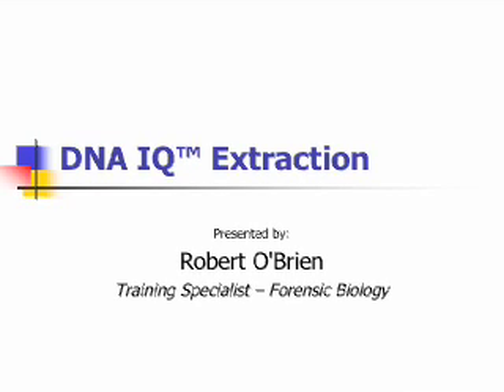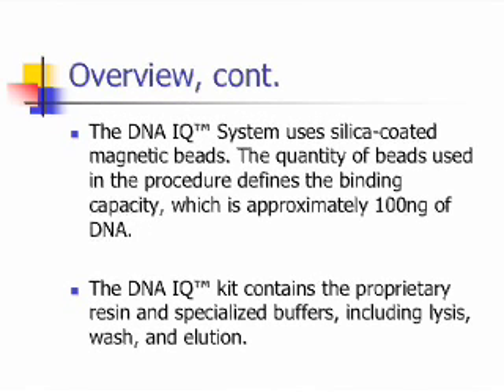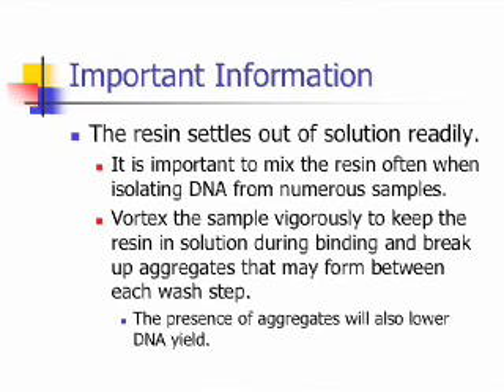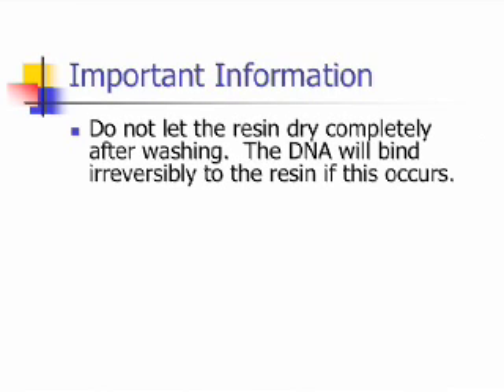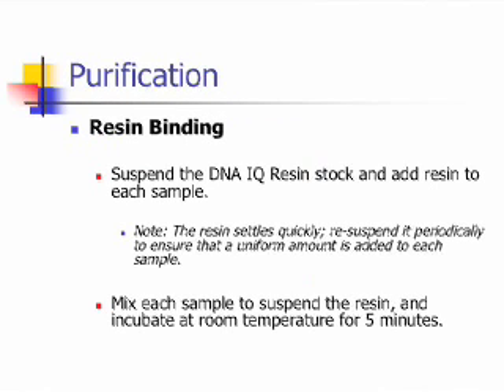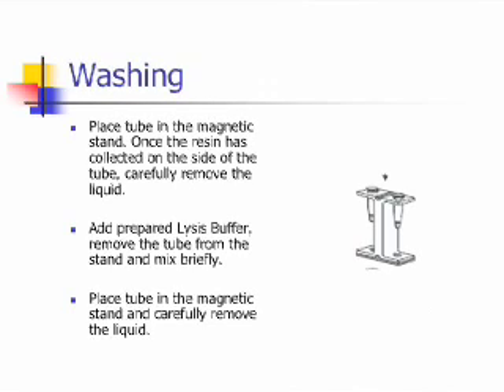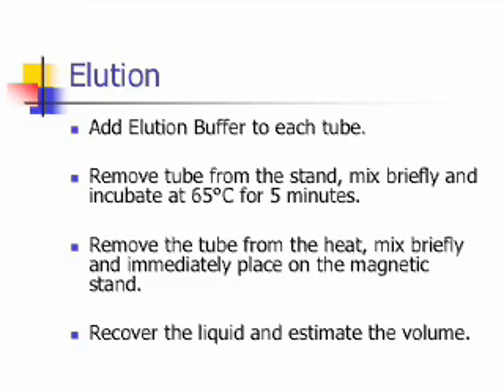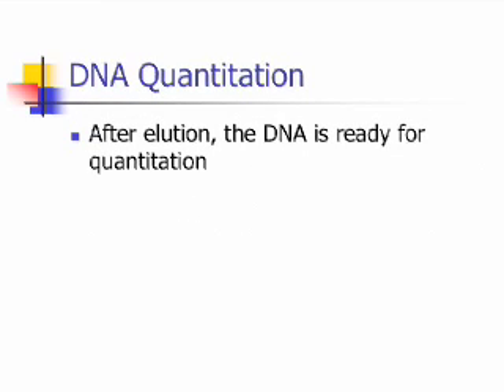DNA Analyst Training : DNA IQ Extraction